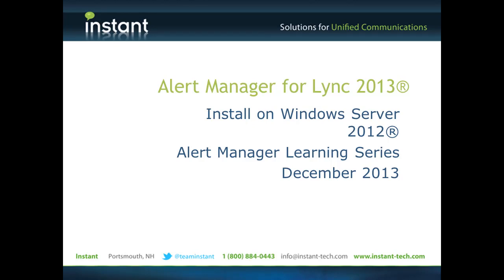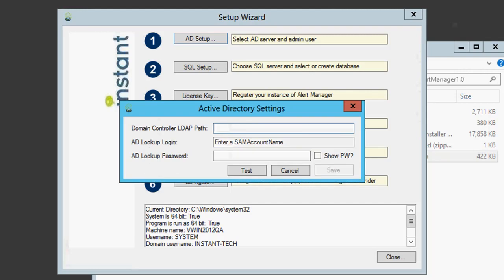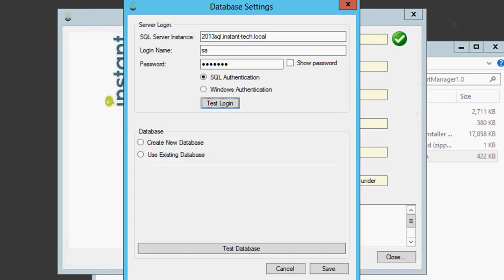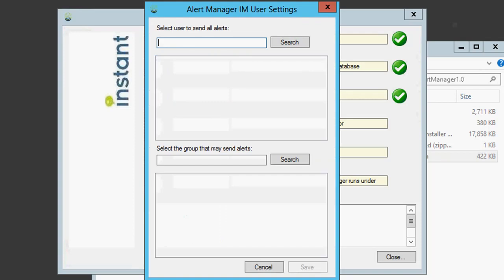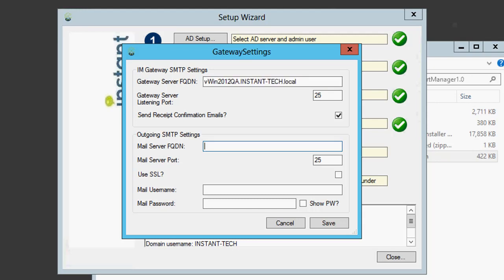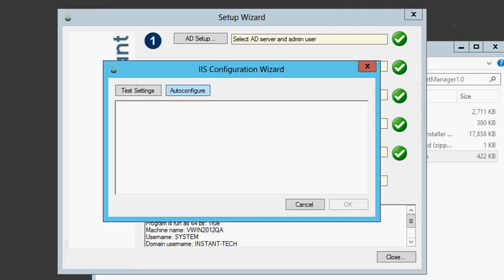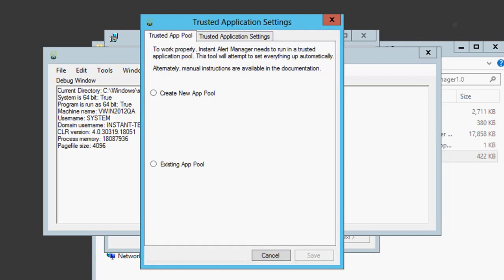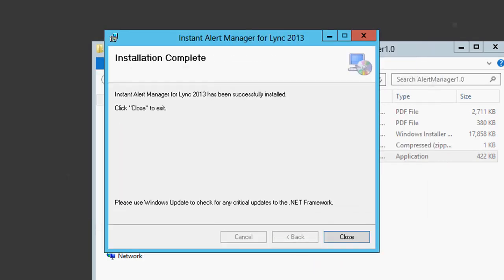Alert Manager Full Install Guide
A short yet thorough guide on installing Instant Technologies' Alert Manager.